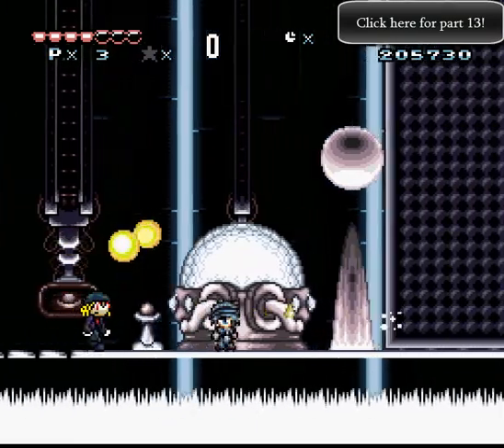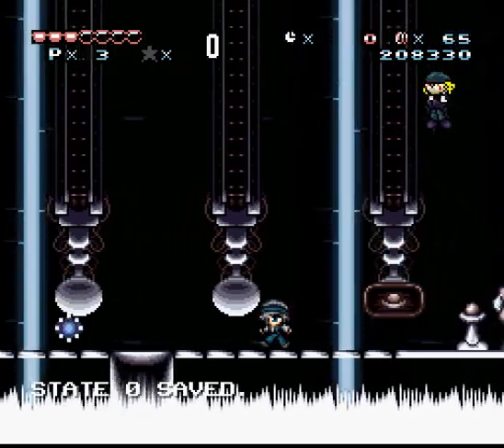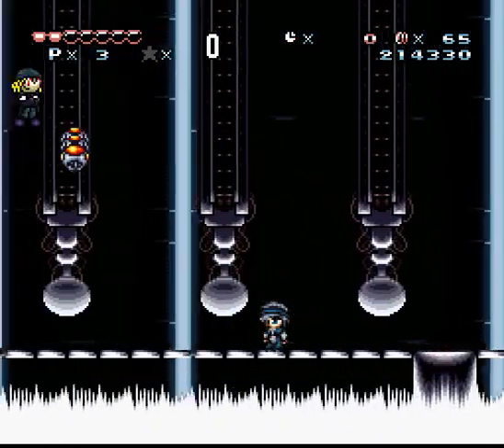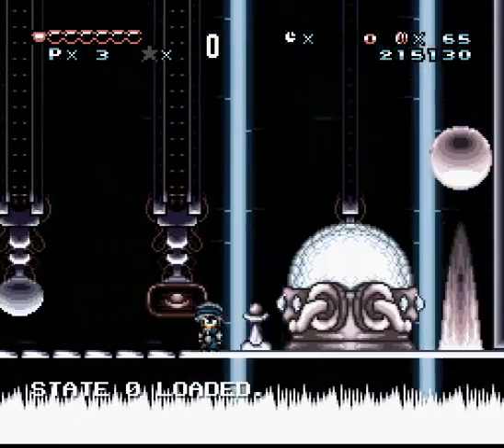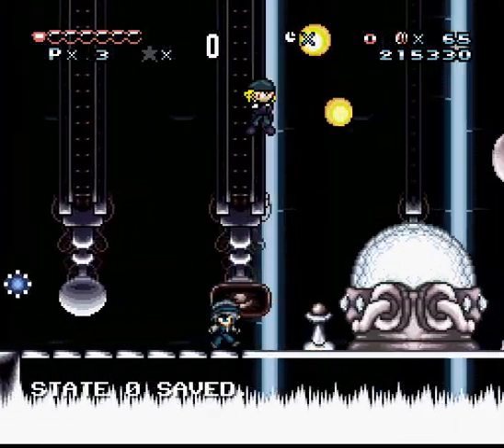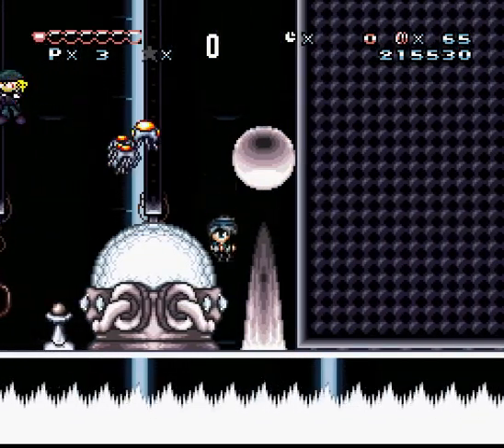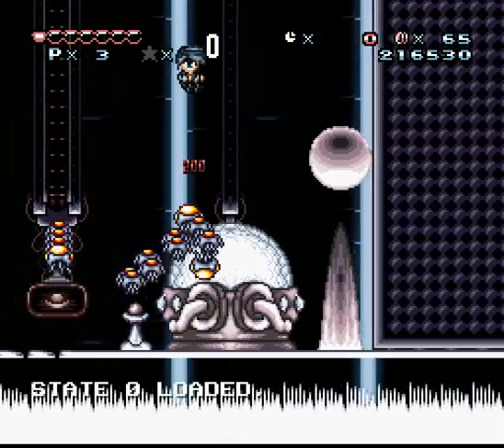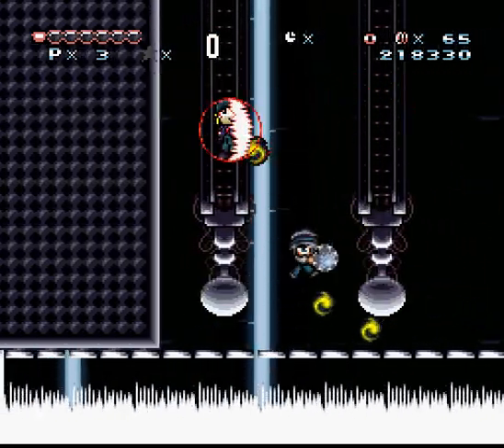Let's Play the Experiment Part (14)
It's all overrrrrrrrrrrrr.